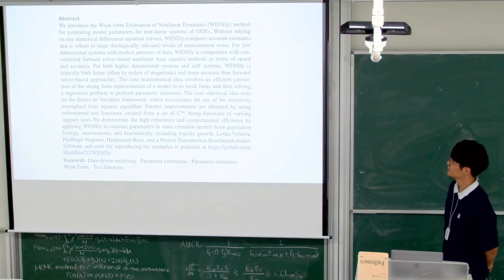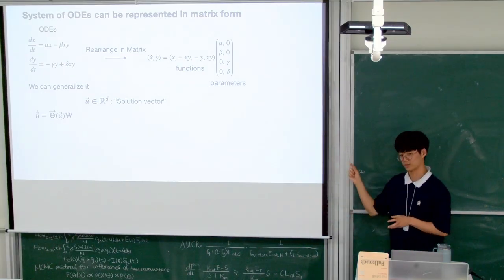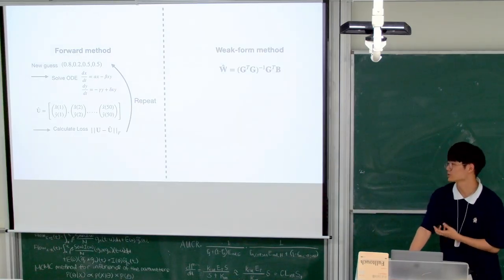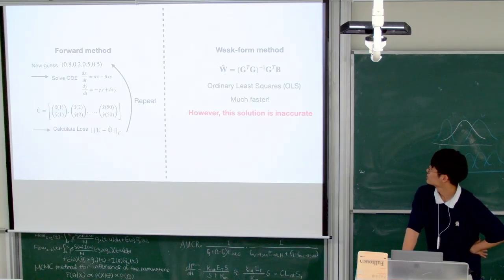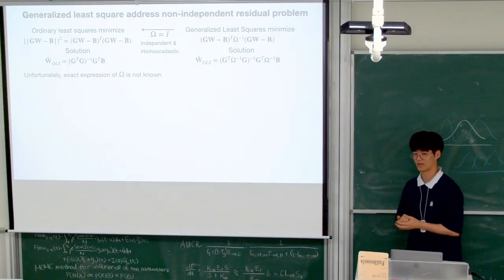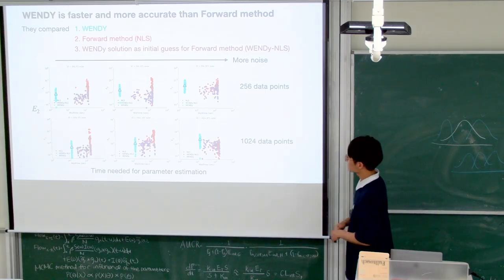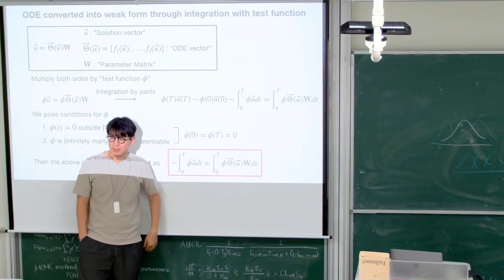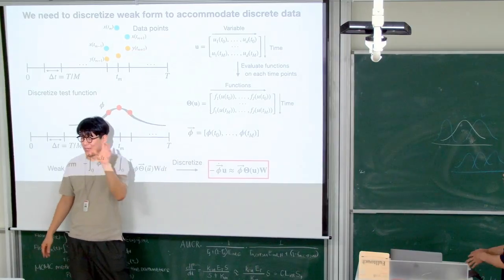Direct Estimation of Parameters in ODE Models Using WENDy